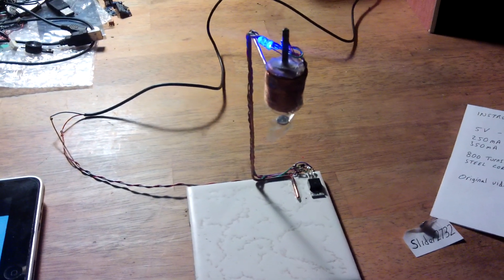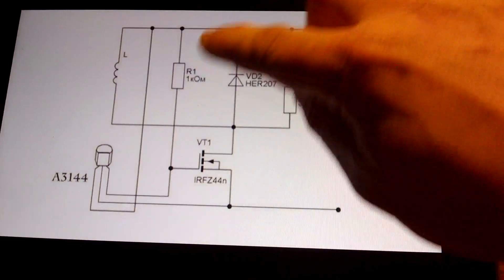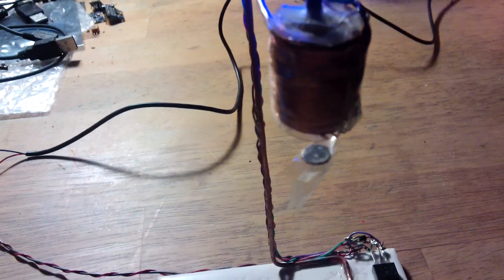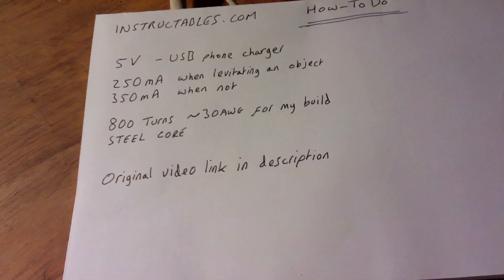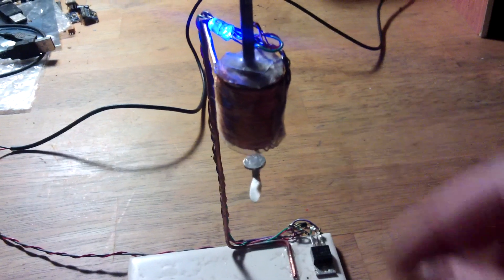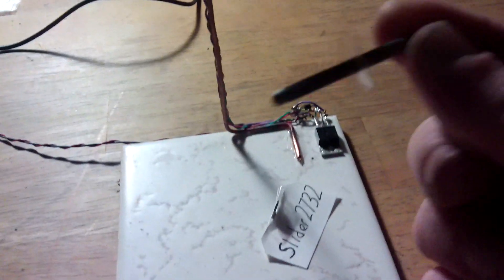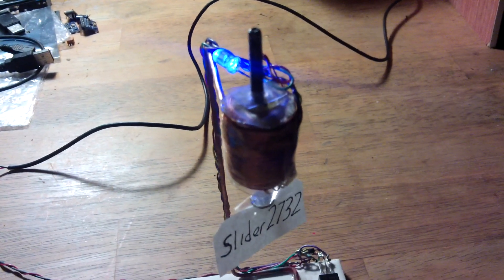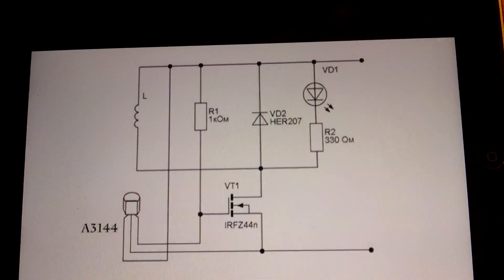Simplest Levitator Ever - circuit by How-ToDo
A Hall sensor based electromagnetic levitator, with about as many parts and as easy to build as a Joule Thief !